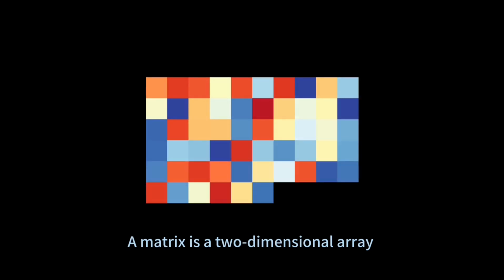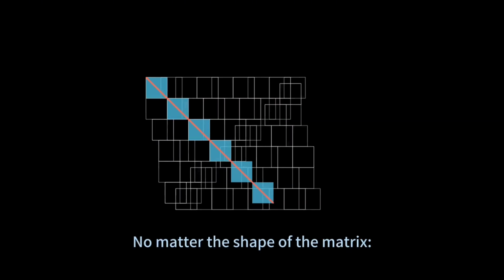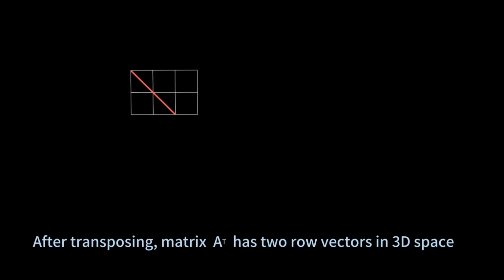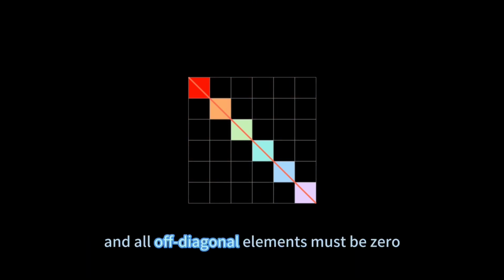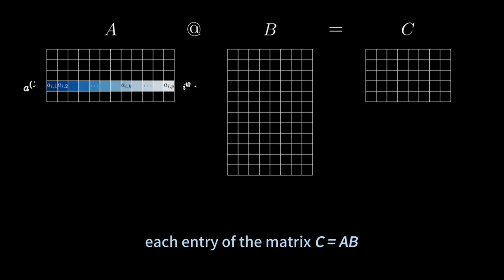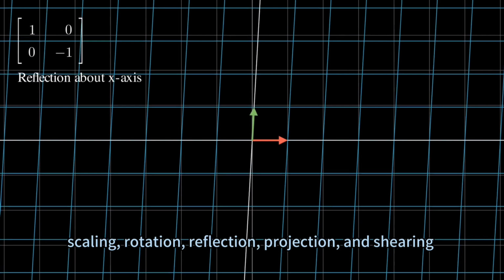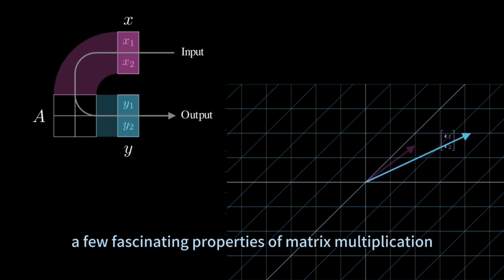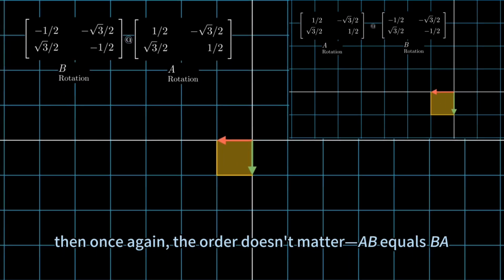2. Dive into Matrices | Linear Algebra Made Easy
This collection brings together six fundamental topics in linear algebra:
What matrices are, matrix transpose, matrix shapes, matrix multiplication rules, geometric interpretation of matrix multiplication, and key properties of matrix multiplication.
These videos build a coherent conceptual foundation—showing not only how matrices work, but why they matter.
You will learn:
From simple tables of numbers to data matrices and images, understanding matrices as structured numerical spaces.
Transpose: swapping rows and columns
Why it’s essential, why beginners often get confused, and how to view transpose geometrically and vector-wise.
Matrix shapes:
Row/column vectors, square matrices, tall and wide matrices, symmetric matrices, diagonal and triangular matrices, and block matrices—each with its own mathematical and geometric significance.
Matrix multiplication rules:
How shapes match, how each entry is built from row–column inner products, and why matrix multiplication is generally not commutative.
Geometric interpretation:
Rotation, scaling, shear, reflection, projection—matrix multiplication as concrete geometric transformation, not abstract symbols.
Properties of matrix multiplication:
Composition of transformations, right-to-left execution, matrix factorizations (rotation–scale–rotation, shear–scale–shear), and cases where AB = BA.
By the end of this collection, you will not only compute with matrices but also see how matrices act, transform space, encode structure, and form the core of linear algebra.
This series builds the essential groundwork for learning inverses, determinants, orthogonality, eigenvalue decomposition, SVD, vector spaces, linear regression, PCA, and more.
Voice：生姜DrGinger
Video：崔崔CuiCui
Library：Manim
Thanks：Tsinghua University Press   3Blue1Brown